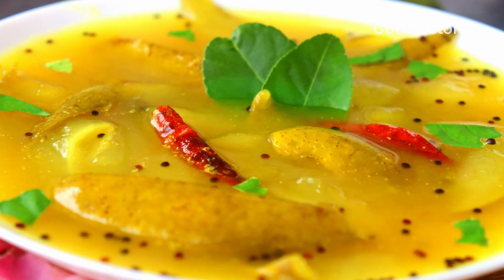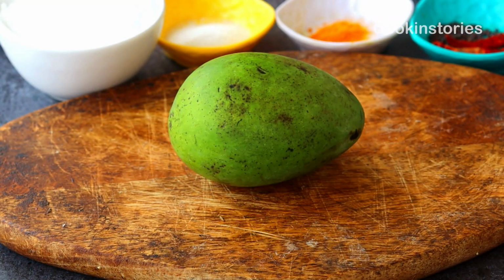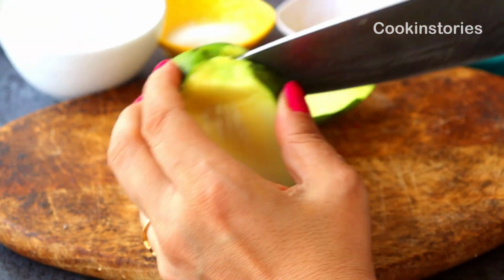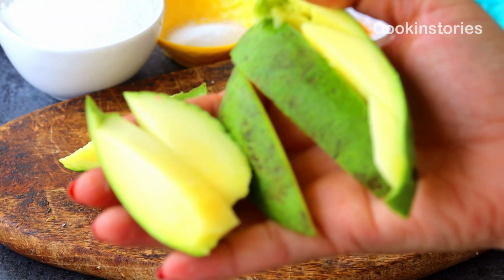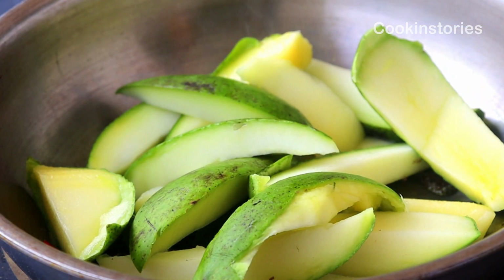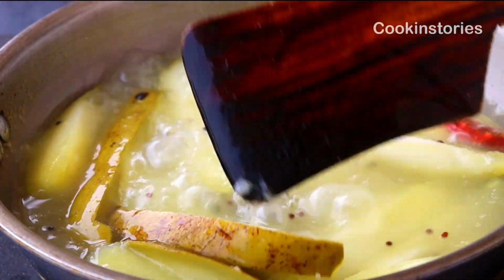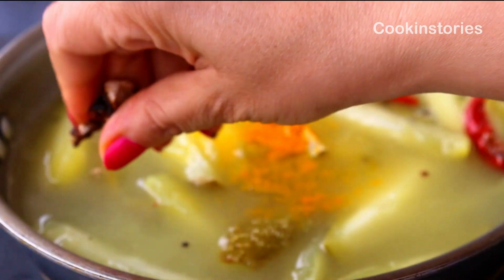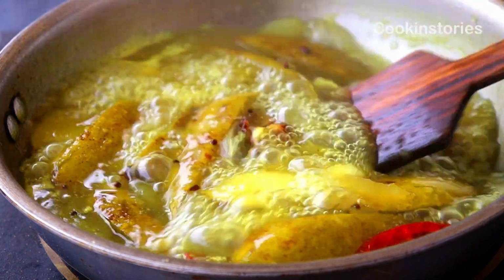Have You Tried This Summer Special Mango Jhol ? Mango Jhol Chutney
Summer is here and so are the mangoes.  Chutney – an undeniable necessity of Bengali household. Any auspicious occasion remains incomplete without a dollop of chutney. Even after a full course lunch, our hunger craves for more unless licking fingers with chutney. From sweet to sour to hot even, chutney has various taste to crave for. This recipe of Raw mango chutney is the easiest recipe of chutney that anyone can cook.

Ingredients
2 Raw Green Mango
1 cup Sugar
1/2 tsp Black Mustard Seeds
1 tsp Mustard Oil
2 Dried Red Chili
1/4 tsp Turmeric Powder
Little Tamarind pulp
2 cups Water
Salt To Taste
Garnish with Lemon leaves optional

👍 Rate the video! 👍 - that's nice and important for the development of the channel!
  WRITE A COMMENT or at least a smiley. It's not difficult for you, but I will be very happy!